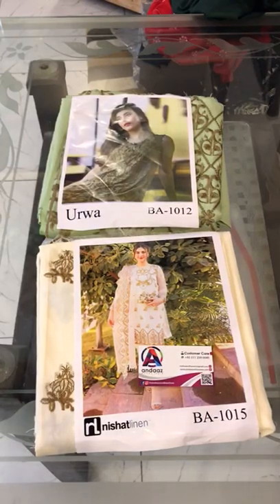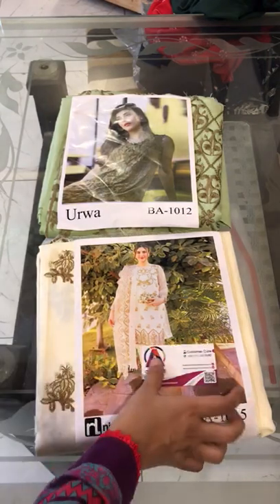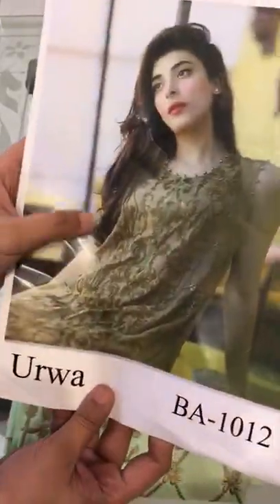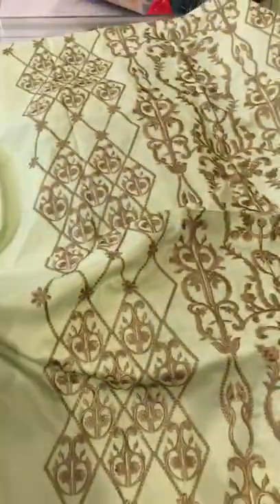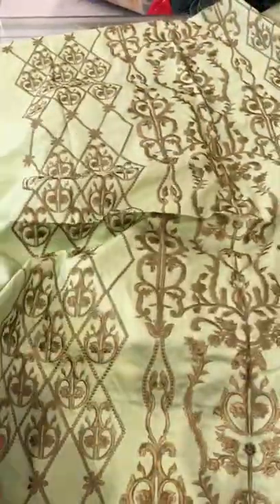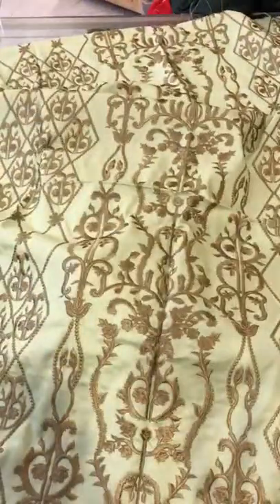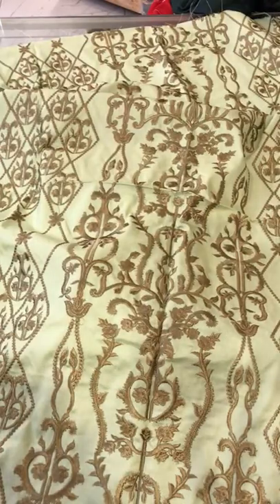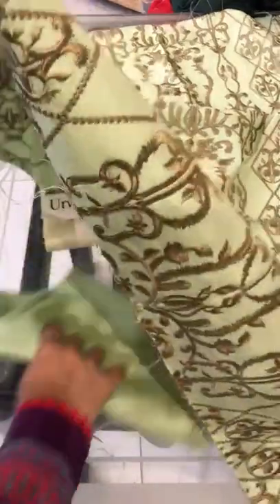ANDAAZ ONLINE STORE DRESSES